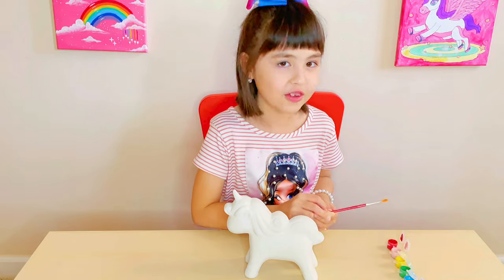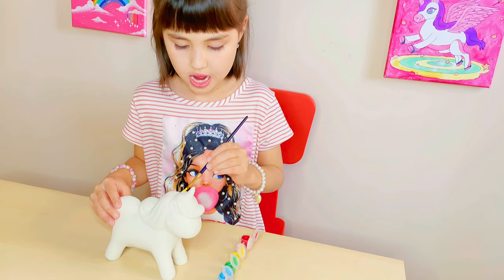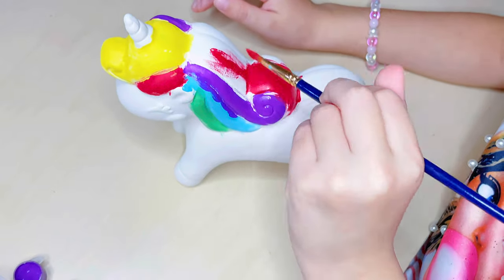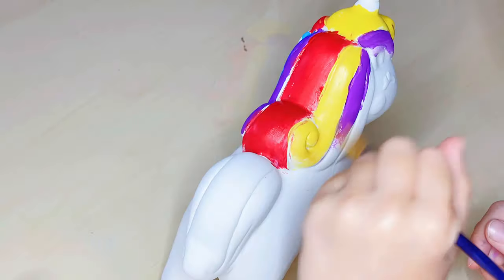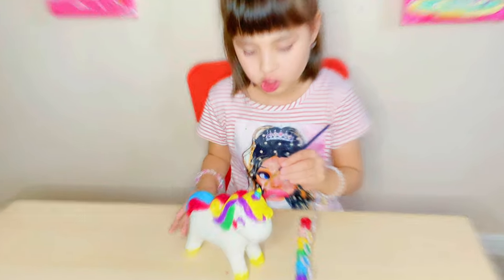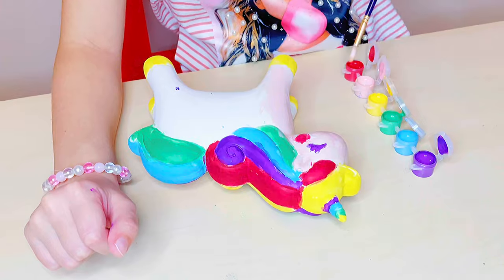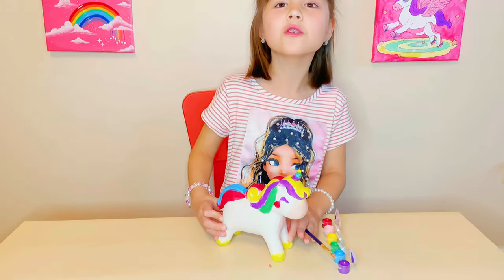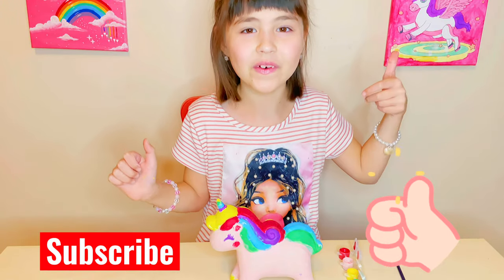How to paint CERAMIC UNICORN | Painting Ceramic Unicorn Kit | Paint with me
Paint-Your-Own Ceramic Unicorn Kit - Mondo Llama™